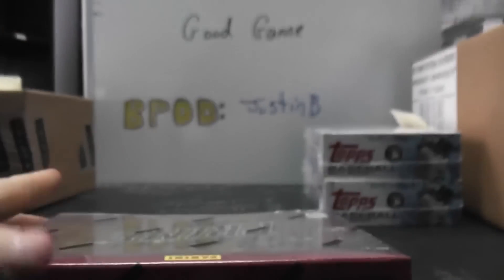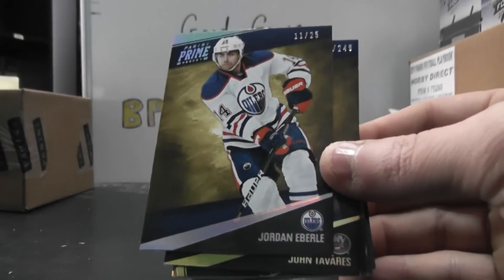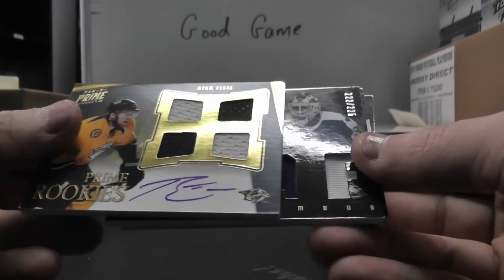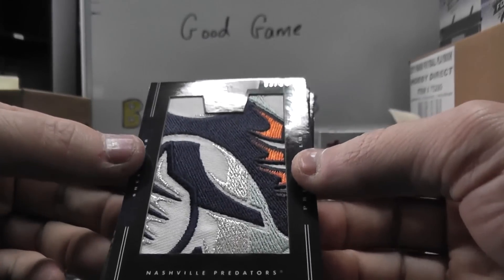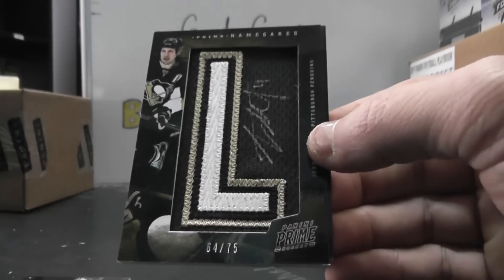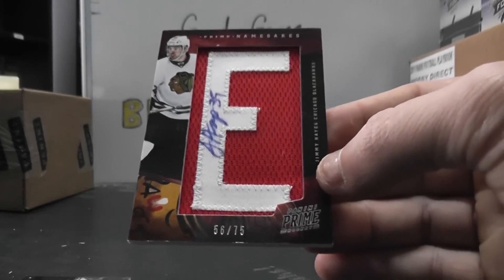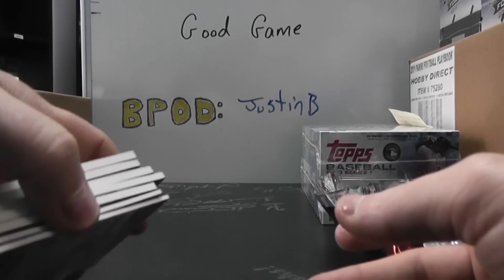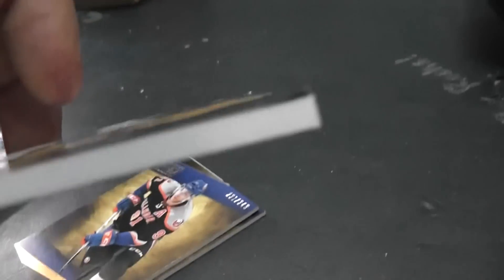Brian W's 2011/12 PRIME Hockey Box Break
Thanks again Brian, Chris J.